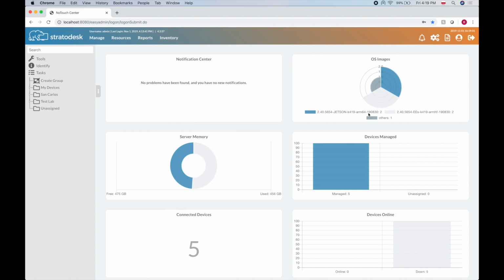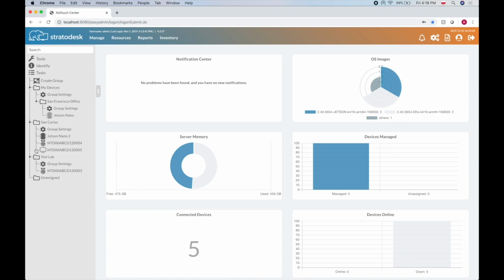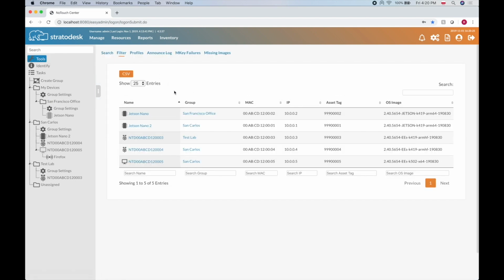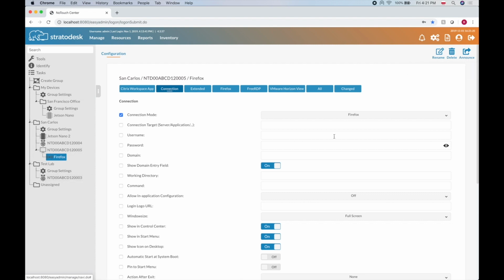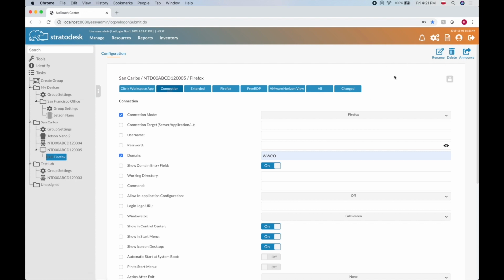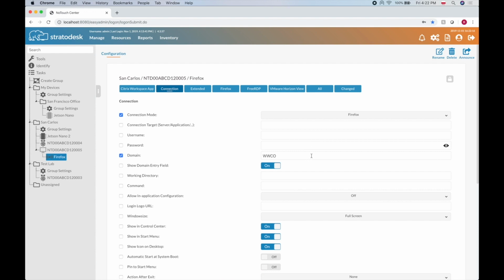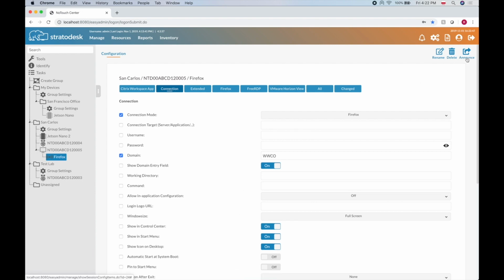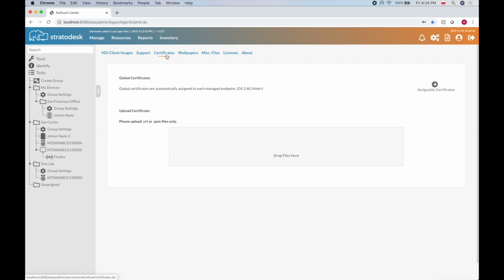GUI Improvements in NoTouch Center – Velma Lakes Pt 1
You've heard about the latest software generation from Stratodesk. Now's your chance to get a first hand look at the incredible new graphical user interface available in Velma Lakes. In this video, see some of our most cutting-edge improvements and updates as shown by Stratodesk's very own Software Developer, Rafał Matuszczak.